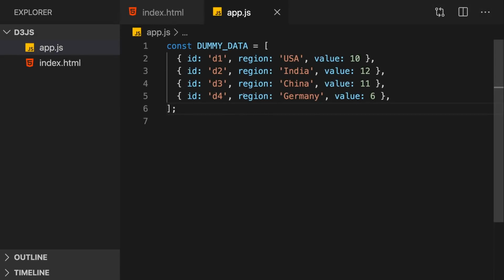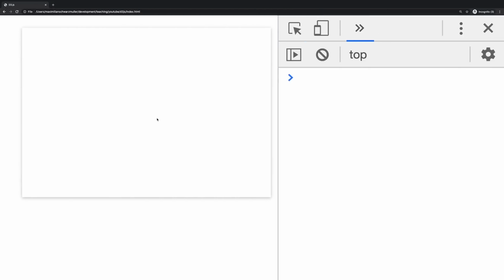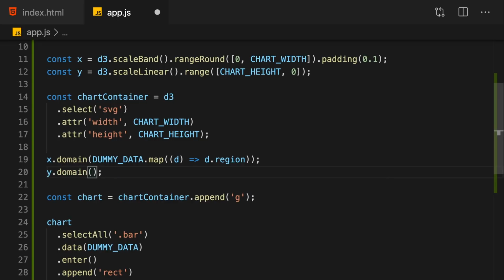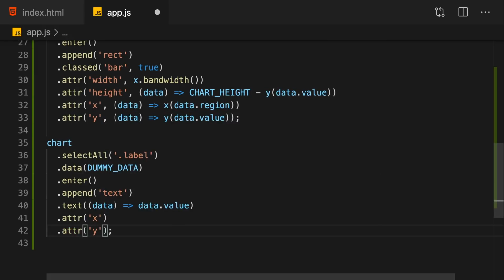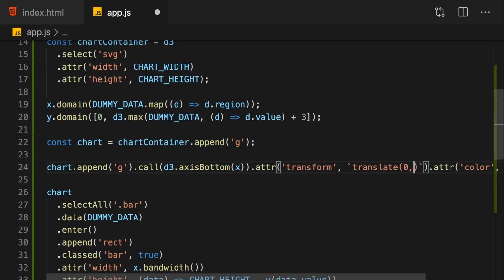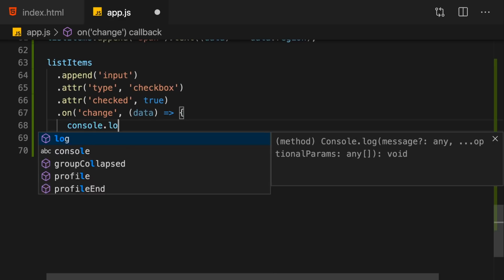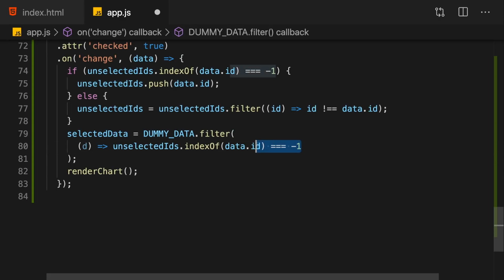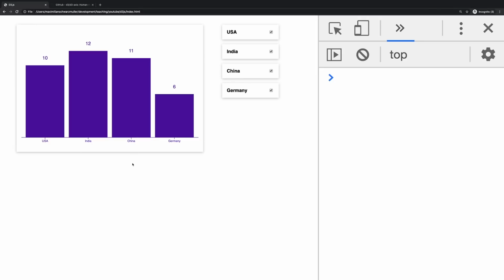Building an interactive chart with D3.js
D3.js is pretty fun and allows you to build great visualizations with data and JavaScript. Learn how to use core D3 features to build a basic dashboard with an interactive barchart.

Also see D3.js in Action in our PowerBI course (where we build custom visuals with D3)

Dive into the full, free D3 series (incl. Source Code Links)